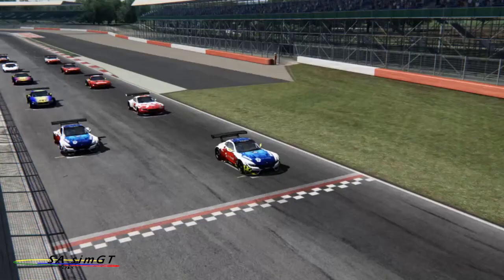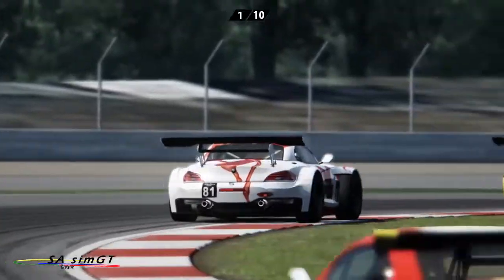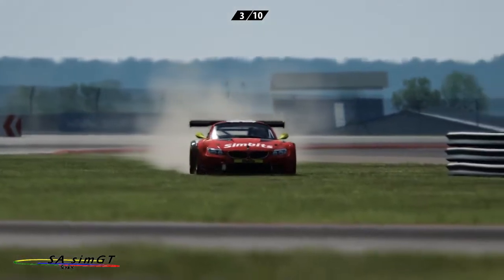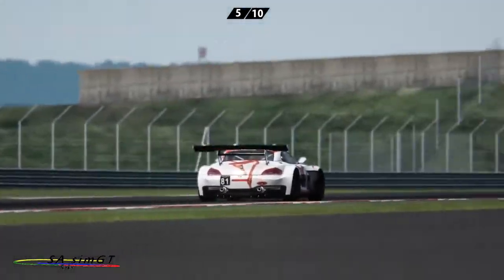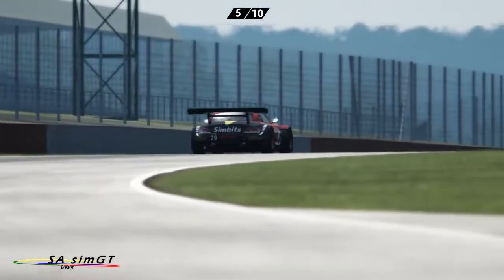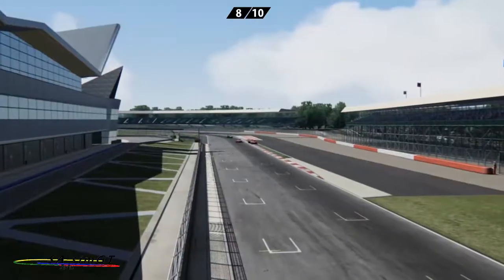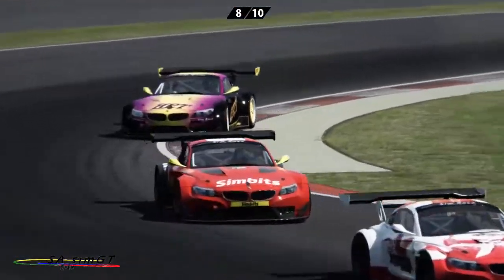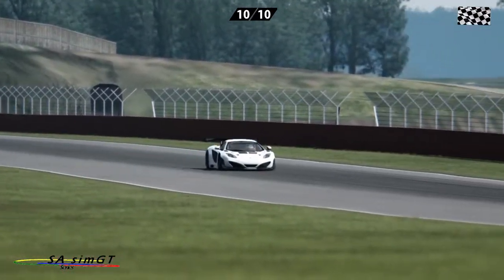Round 1 Race 1 2015.1 SA simGT Sprint Series Silverstone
Watch Round 1 Race 1 2015.1 SA simGT Sprint Series Silverstone (02 February 2015)